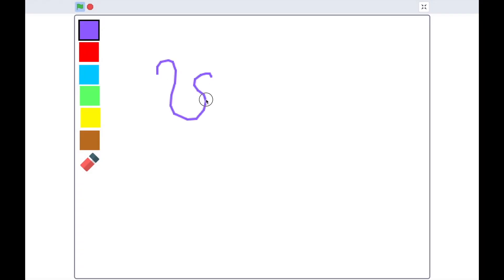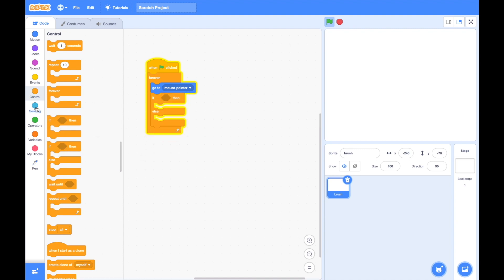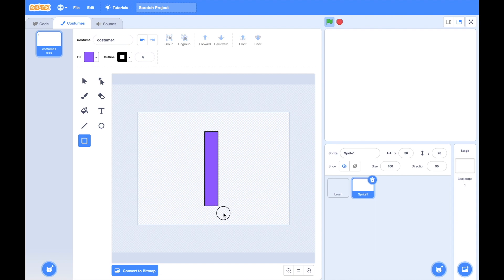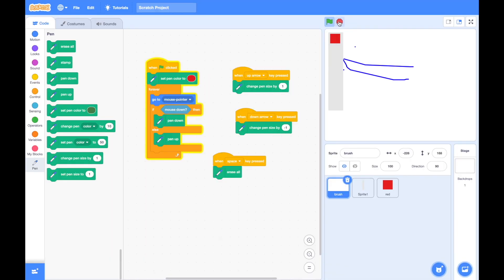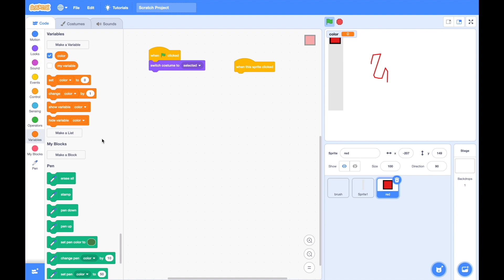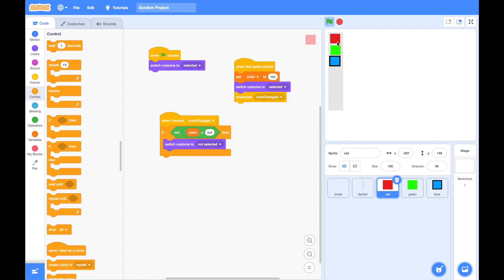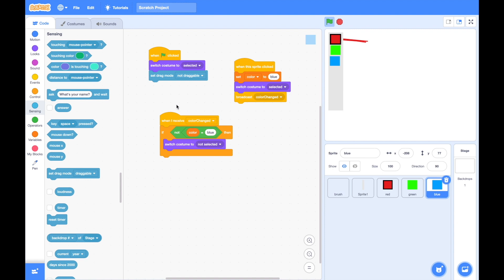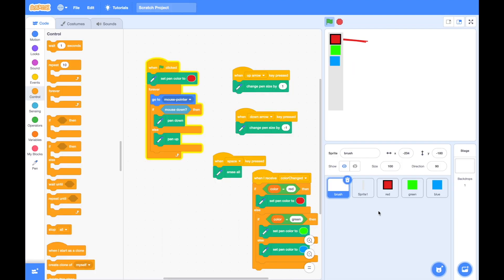How to make paint Game in Scratch | Drawing Game in Scratch | Coding for Beginners - Class #15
Scratch is a great tool for learning to code for beginners and children. In this class, I am teaching you how to make a paint program in the Scratch programming language. This is a simple version of a paint program like Microsoft Paint. I will teach you how to add color boxes (color palette), eraser, and increasing and decreasing the brush size. I will also give you ideas about how you can make it more advanced :).

Happy Coding 😊.